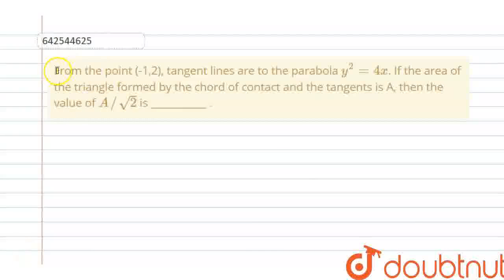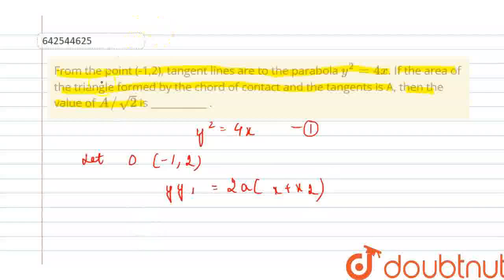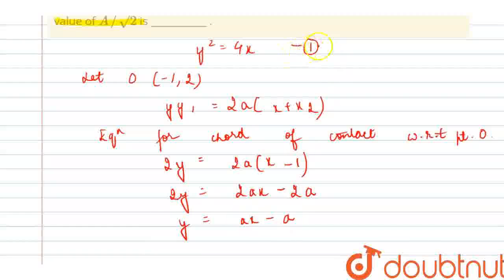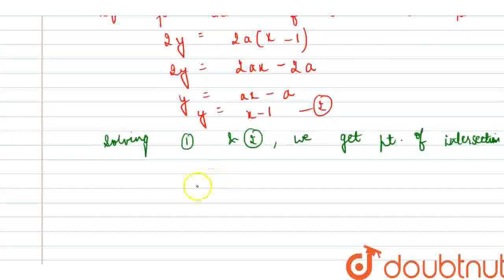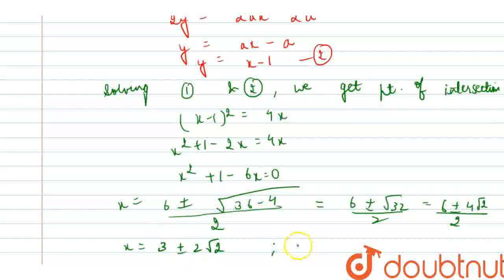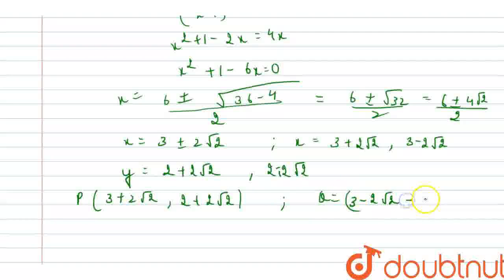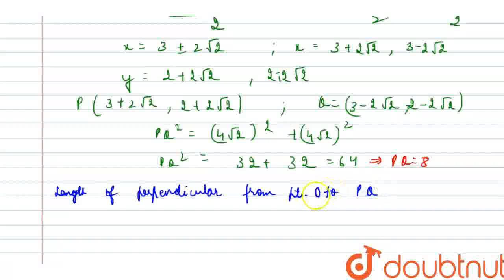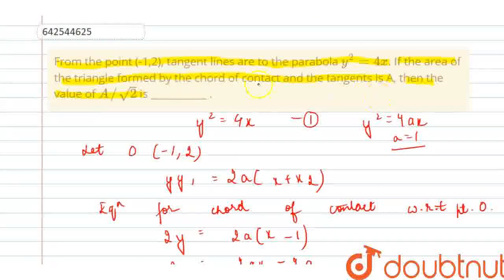From the point (-1,2), tangent lines are to the parabola y^(2)=4x. If the area of the triangle f...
From the point (-1,2), tangent lines are to the parabola y^(2)=4x. If the area of the triangle formed by the chord of contact and the tangents is A, then the value of A//sqrt(2) is ___________ .
Class: 12
Subject: MATHS
Chapter: PARABOLA
Board:IIT JEE

👉 Have Any Query? Ask Us.